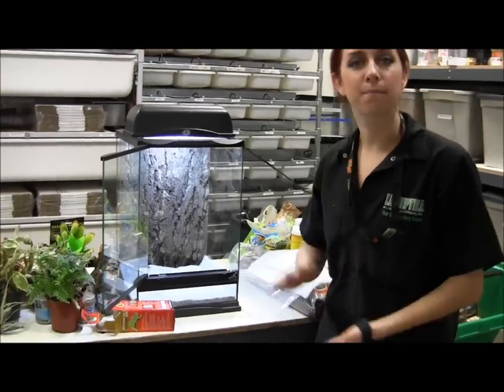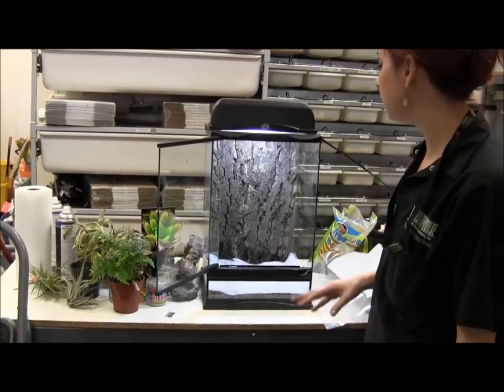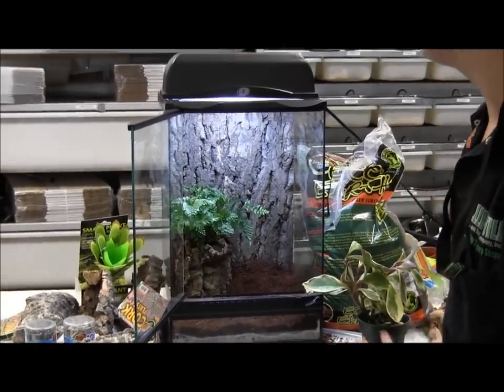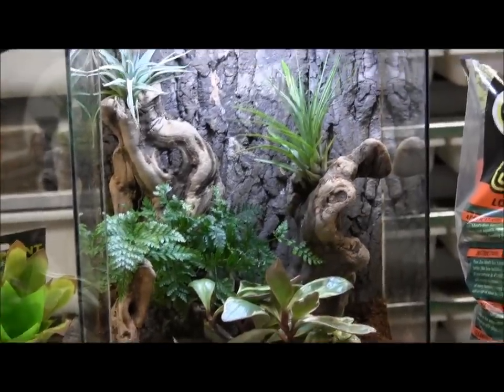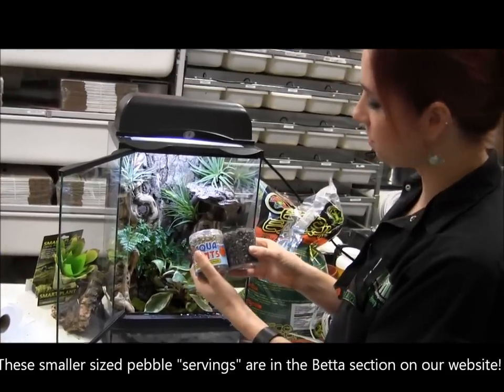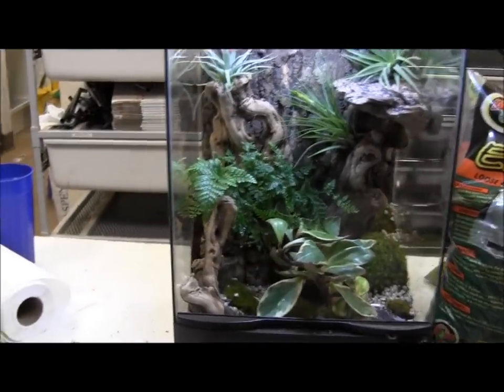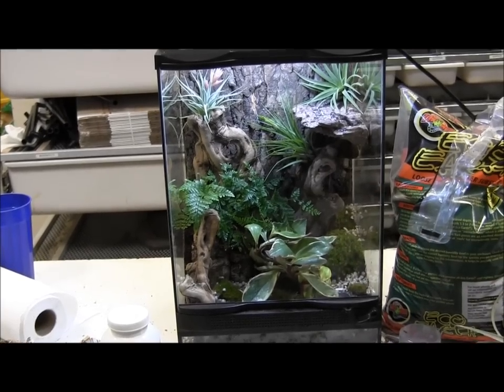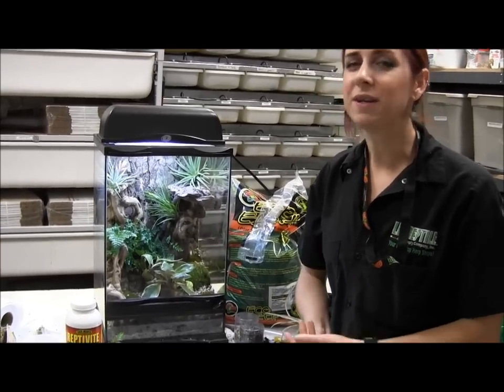How to Set Up Bumblebee Arrow Frogs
Jen walks you through set up and care info for Bumblebee Arrow Frogs!  Everything in this cage can be found

Sign up for the Reptile Times!  It's a totally FREE e-zine all about reptiles, amphibians, and invertebrates written by all the staff at LLLReptile!